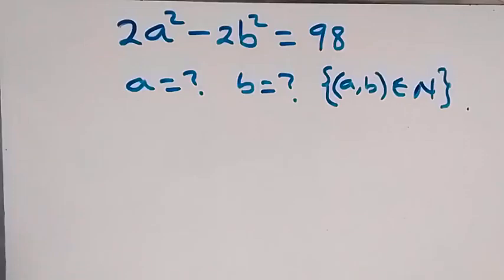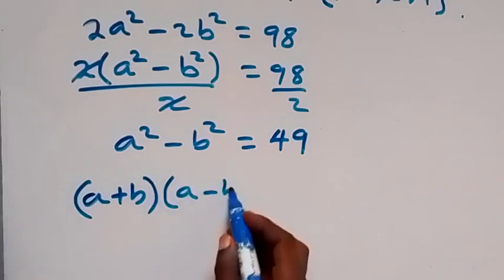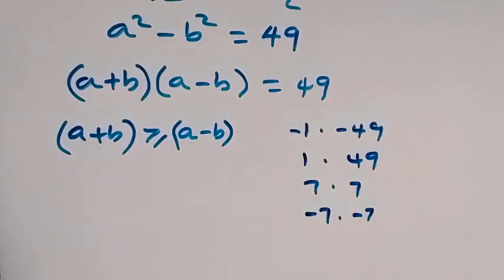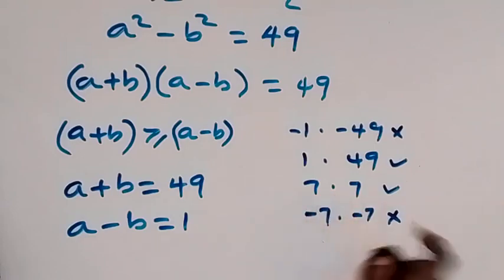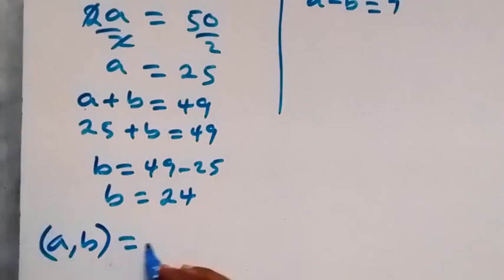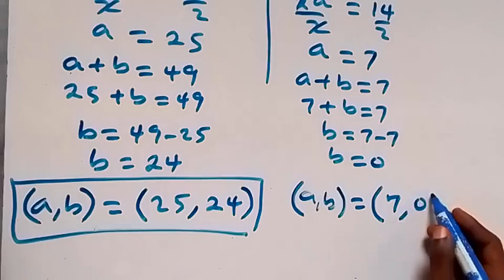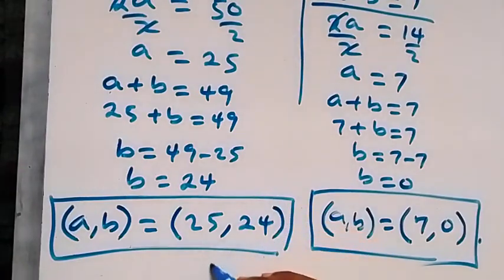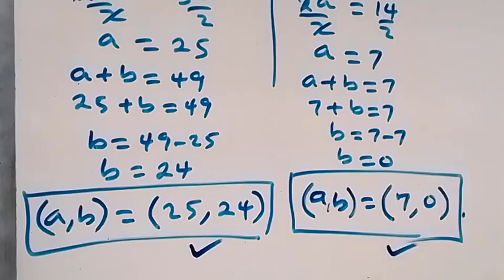Germany | Math Olympiad | How to solve for "a" and "b" in this Problem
If you like this video about How to solve this Math Problem ; Germany | Math Olympiad | How to solve for "a" and "b" in this Problem